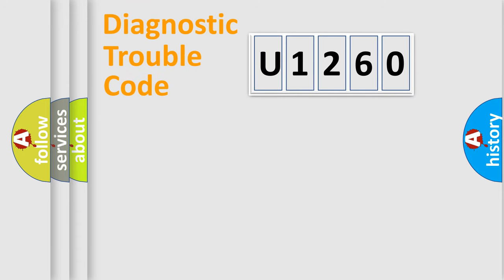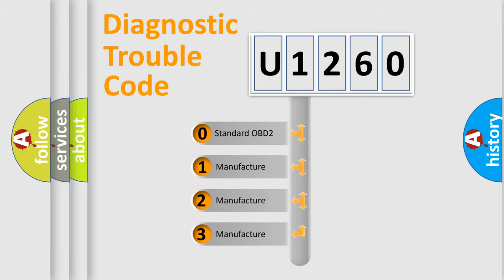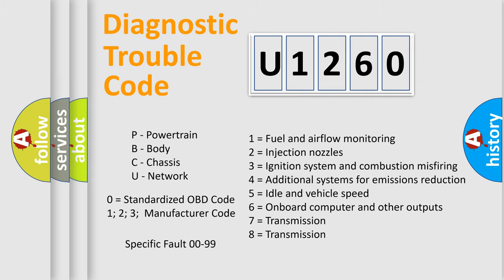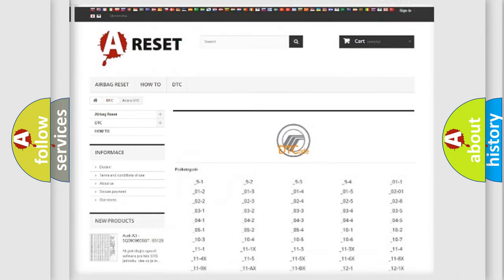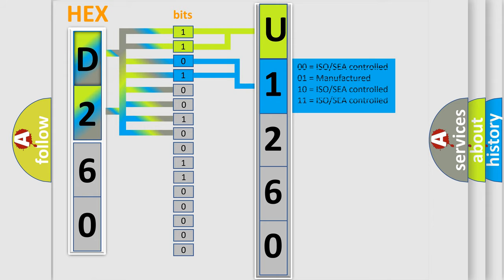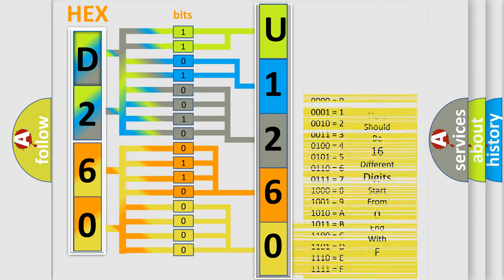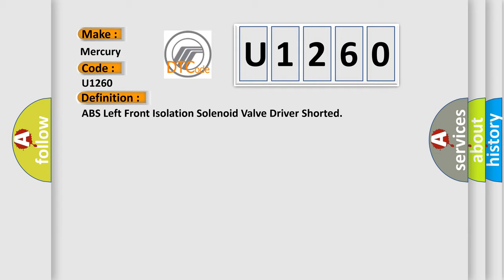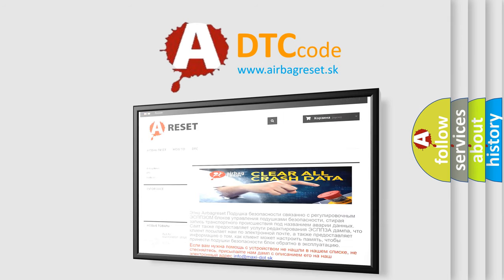DTC Mercury U1260 Short Explanation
Contents:
0:21 Basic DTC analysis according to OBD2 protocol standard.
1:48 Insight into programming
2:58 A diagnostically understandable description of the Diagnostic Trouble Code
3:05 Basic error definition

Make:
Mercury
Code:
U1260
Definition:
ABS Left Front Isolation Solenoid Valve Driver Shorted
Description:
Ignition ON.Ignition voltage is greater than 10 V.